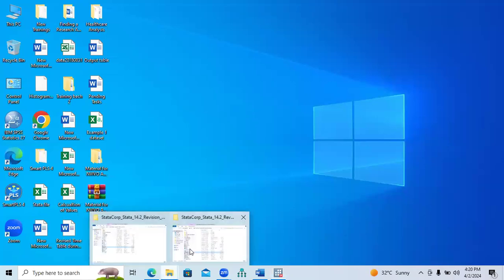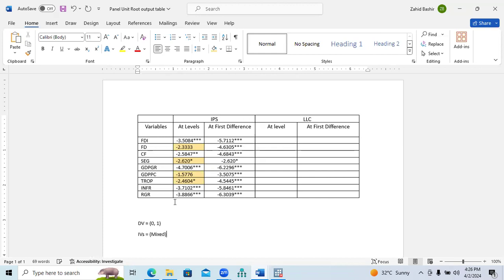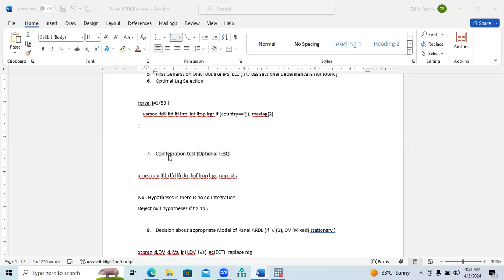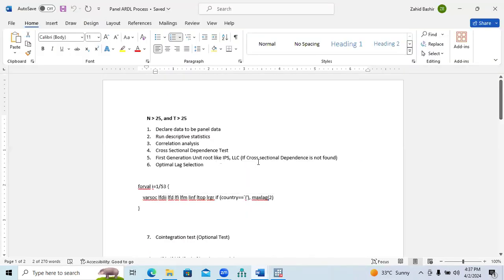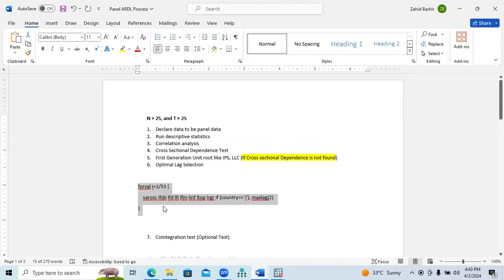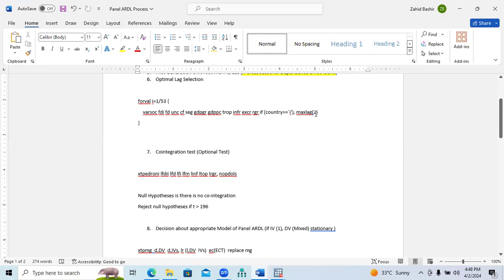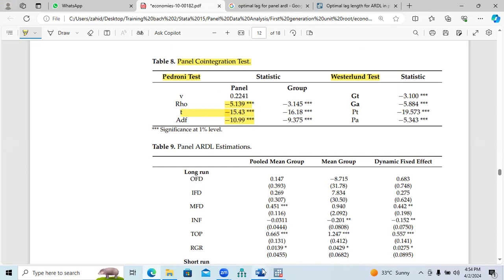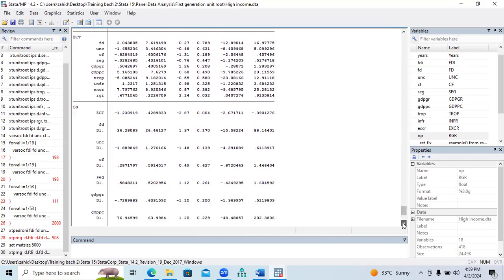Stata Training Day-18: Panel ARDL step by step Process